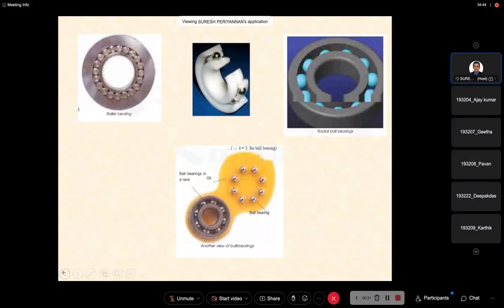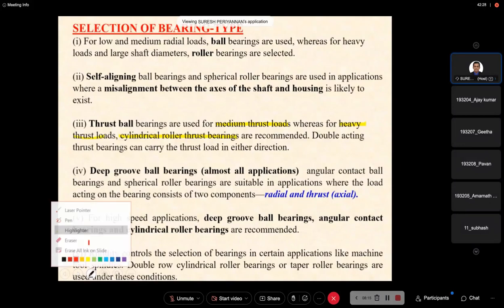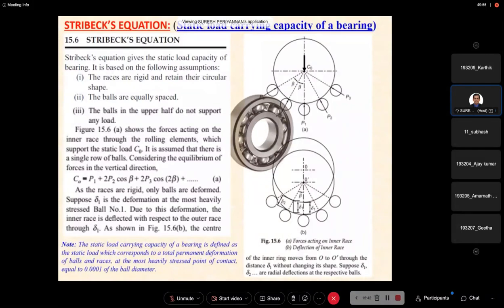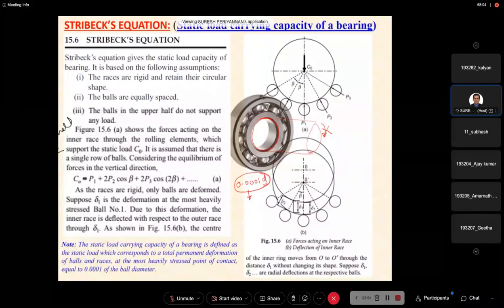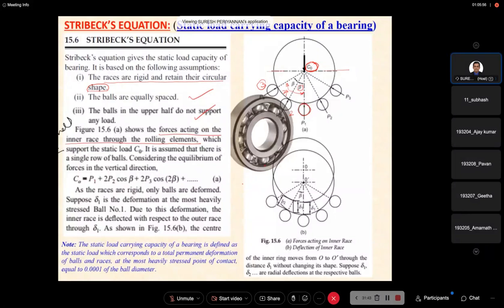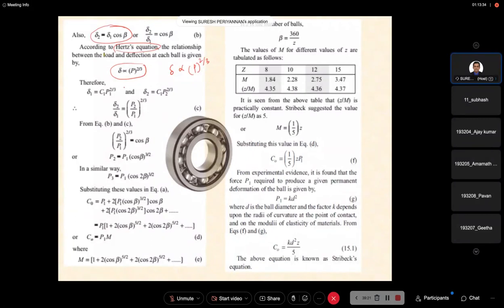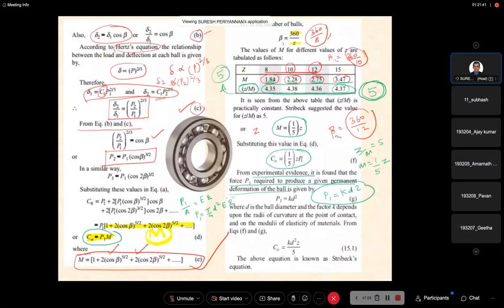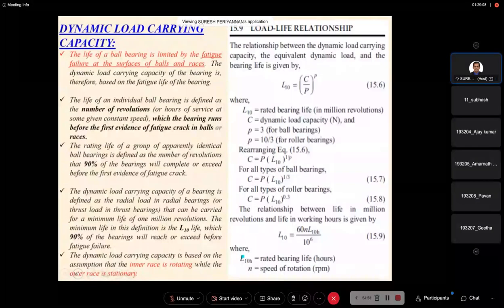DTE Class 15th February